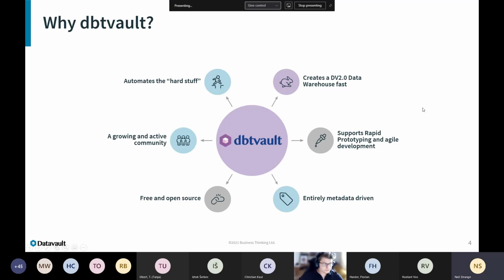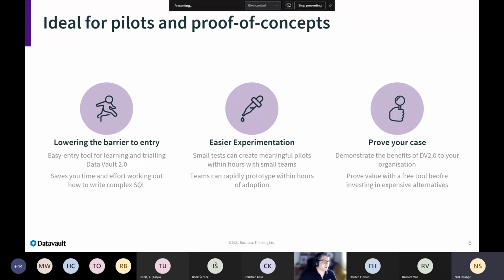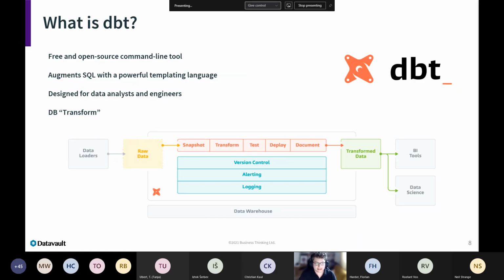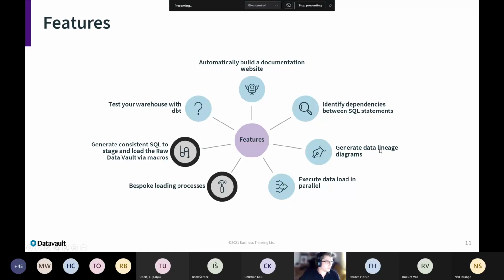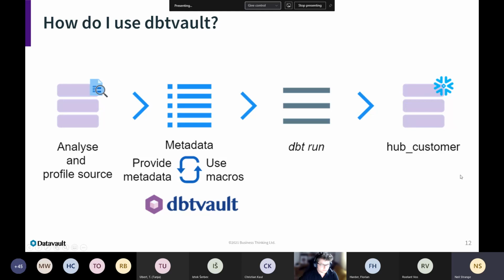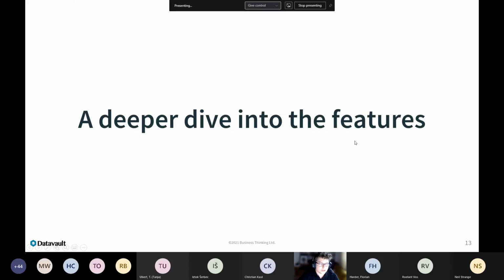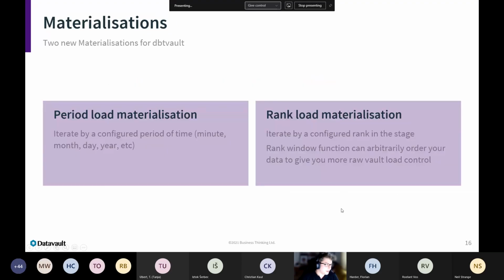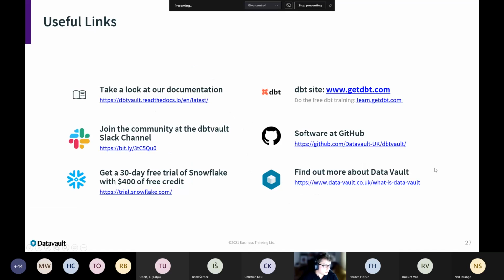Knowledge Gap 2021: Alex Higgs & Neil Strange on dbtvault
Topic: dbtvault – An Extension to dbt That Supports Data Vault Generation